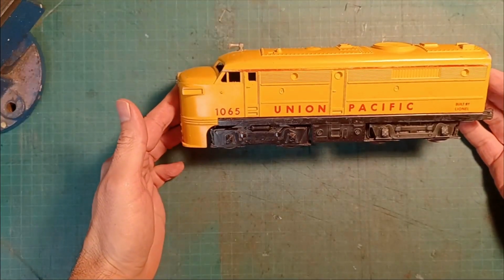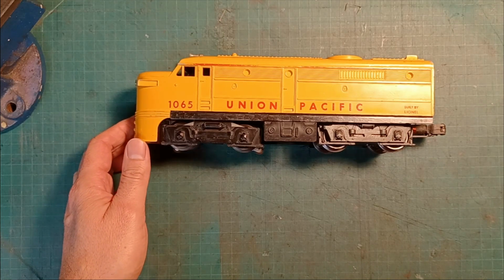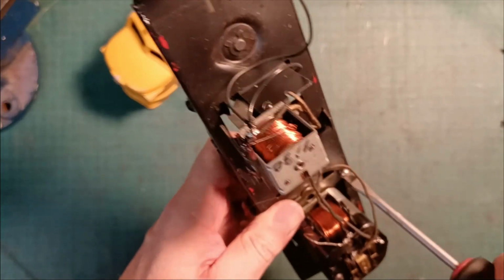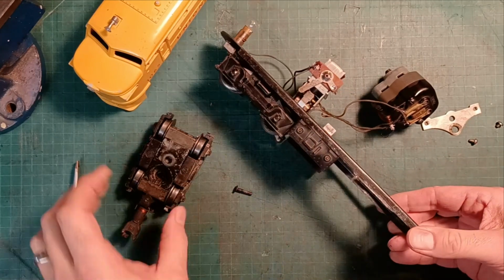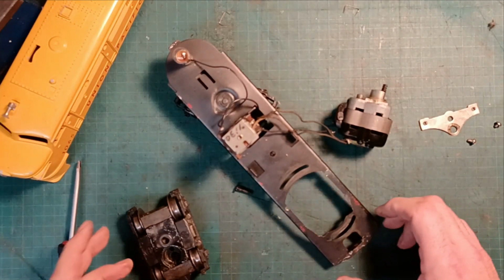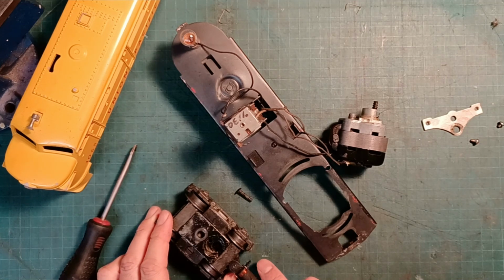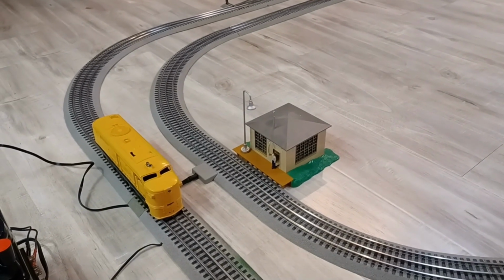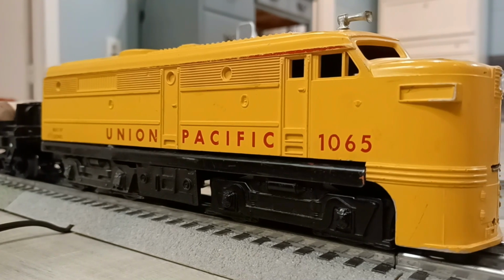Can you put a NW2 motor in an ALCO 1065? Do you need fancy tools? Nope!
This is my version of a Hemi Dart for Lionel train. Well, not really.

I just got bored and had some spare time and parts and decided to do a motor swap. There was some frame modification needed and all I had to work with is a power drill and hand hacksaw.  I know you machinists are FREAKING out right now!

I truly appreciate everyone's comments and support in this community we all built. A few more ways to help are:
Get some MERCH designed for you railfans! At WarrenMuzakArt.redbubble.com